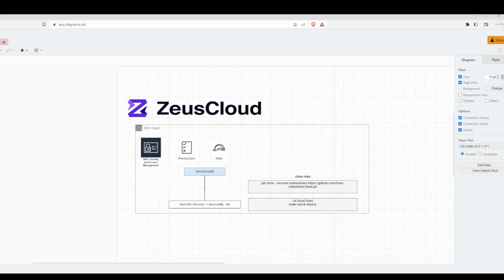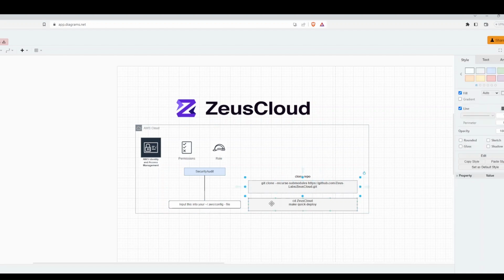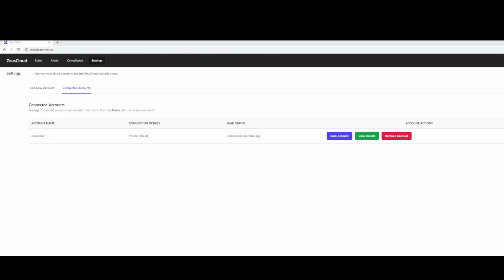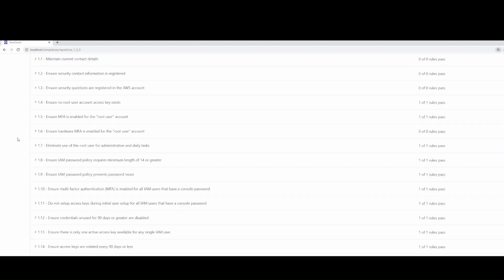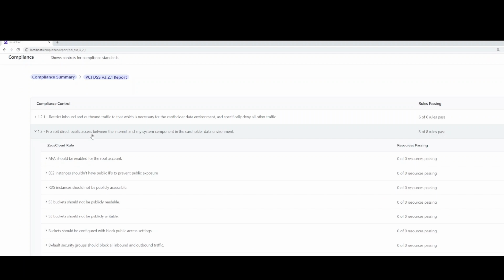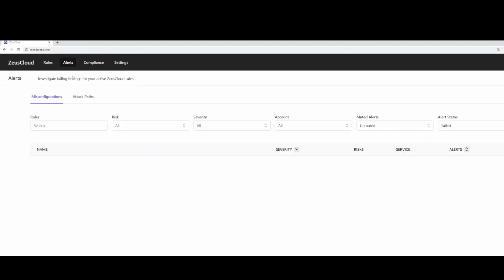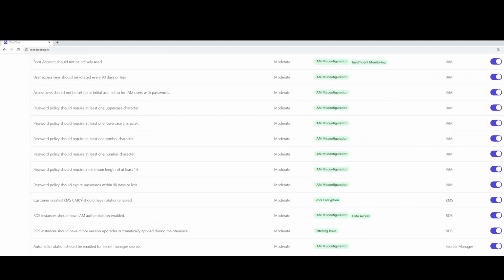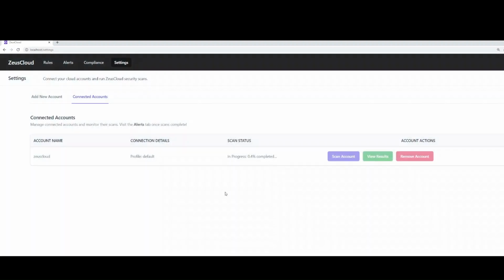ZeusCloud - Cloud Security as OSS up and running in AWS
ZeusCloud is a preventative cloud security platform - this also has
- asset inventory of AWS accounts
- continuously monitor your environment for attack paths and misconfigurations
- customize security and compliance controls
- contextually prioritize and remediate security
- compliance standards PCI DSS, CIS, and more

Repo to ZeusCloud - try it out!